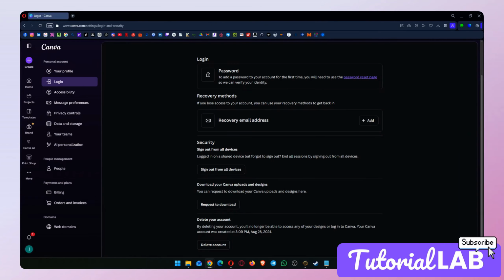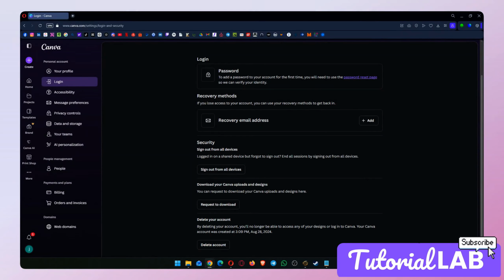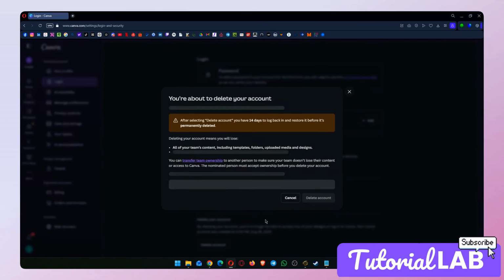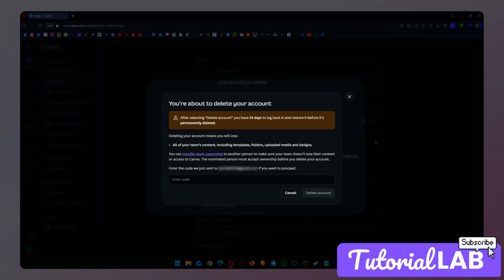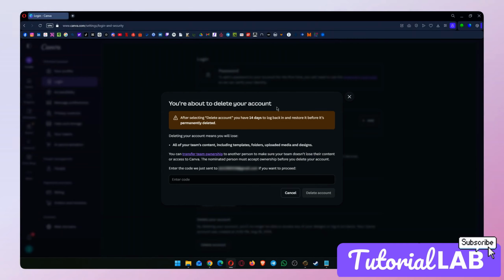How To Recover Deleted Canva Account (Step By Step)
How To Recover Deleted Canva Account

Hello everyone! In this video, I’ll show you exactly "How To Recover Deleted Canva Account" so you can regain access to your profile and designs if your account was recently removed.

We’ll go step by step through "Recover Deleted Canva Account" and explain what options are available inside Canva. You’ll learn how to attempt to "Reactivate Canva Profile" by logging back in, checking recovery emails, or contacting support for "Canva Account Restoration". We’ll also cover important time limits, what happens to your data after deletion, and how "To Re-Open Canva Account" works if recovery is still possible.

By the end of this tutorial, you’ll confidently know how to restore your Canva account or take the right steps if it can no longer be recovered.